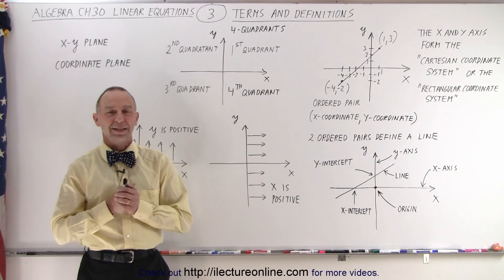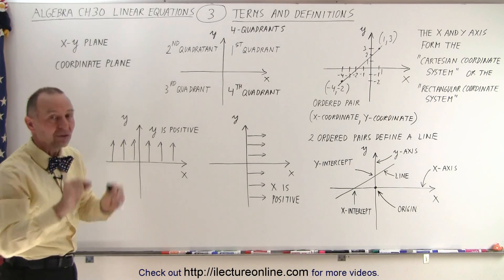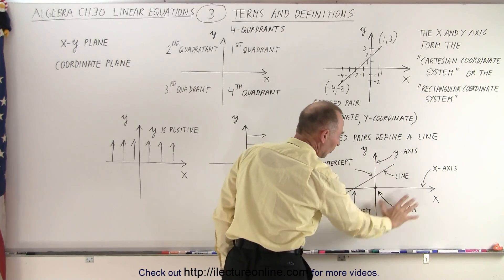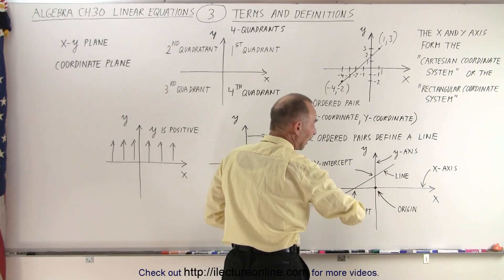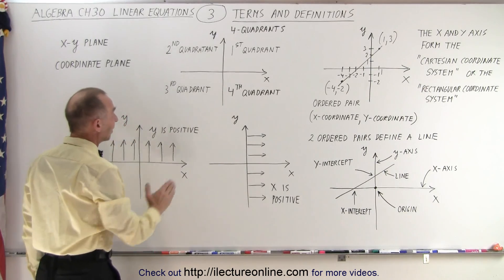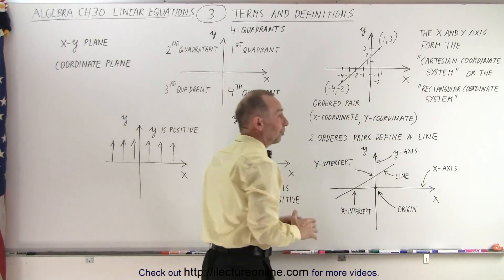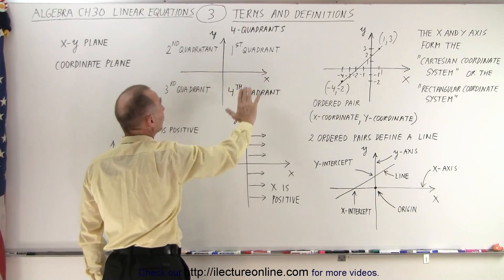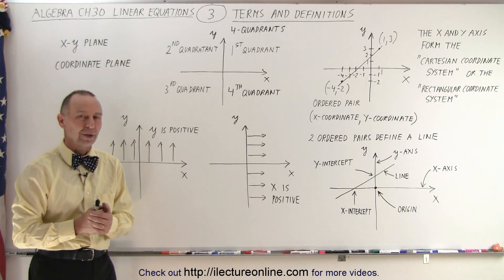Algebra - Ch. 30: Linear Equations (3 of 33) Terms and Definition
We will learn the terms: Cartesian coordinate form, rectangular coordinate form, y-intercept, x-intercept, 1st, 2nd, 3rd, 4th quadrant, coordinate plane, and x-y plane.